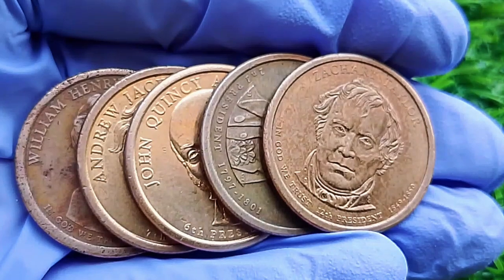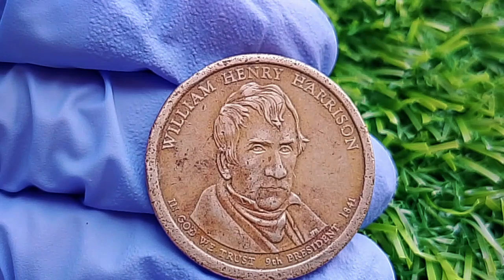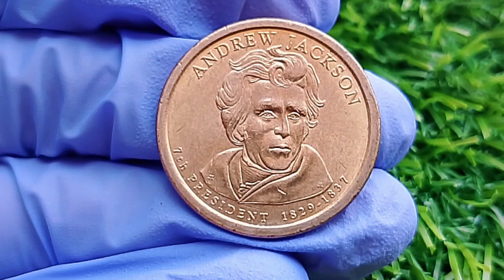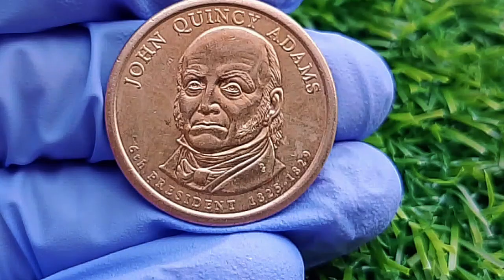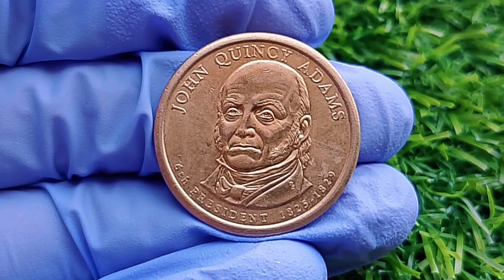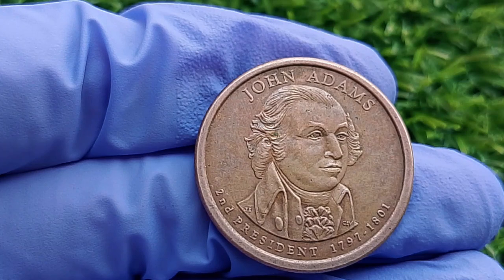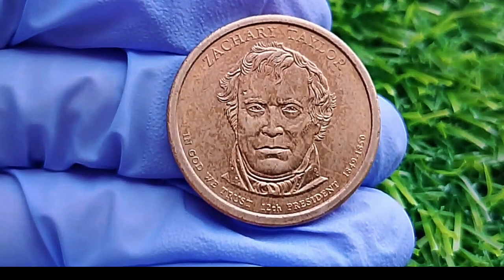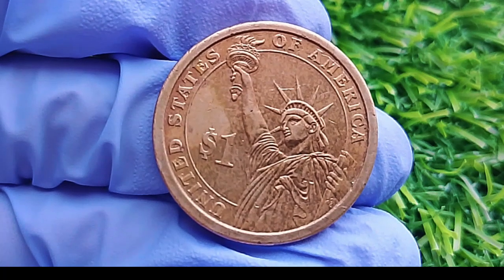From $1 to $700,000? These Presidential Dollar Coins Will Leave You Stunned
Imagine holding a simple U.S. dollar coin that looks worn, dirty, maybe even worthless… only to discover it’s worth hundreds of thousands of dollars. In this video, we reveal the Top 5 rare presidential dollar coins that have shocked collectors with jaw-dropping auction prices. From John Adams-era coins of 1797–1801 to the stunning Zachary Taylor coin of 1849–1850, you’ll see how history, condition, and mint errors can turn an ordinary-looking coin into a fortune.

These coins aren’t just collectibles — they’re pieces of America’s story. Even in circulated or bad condition, some of these coins have sold for thousands, while pristine or error-struck examples have climbed into the six-figure range. Whether you’re a lifelong coin collector or someone curious about coins worth money, you’ll be shocked by the values these treasures hold.

Stay until the end, because coin number one will absolutely blow your mind — it proves why you should never overlook old coins in your collection, coin jar, or even pocket change.